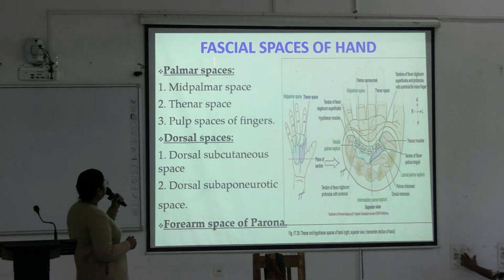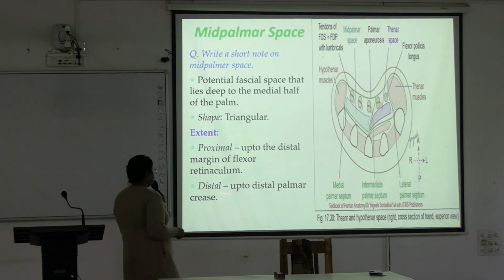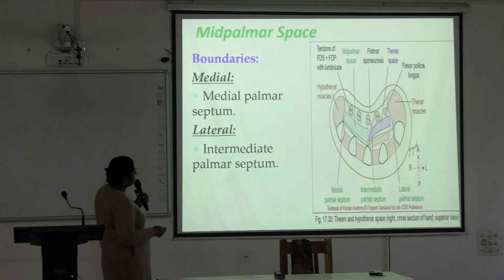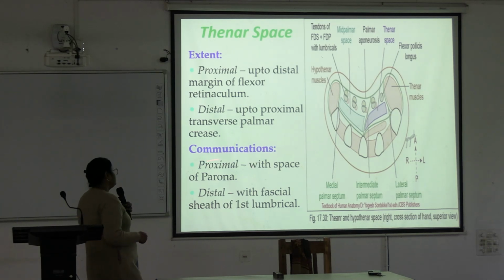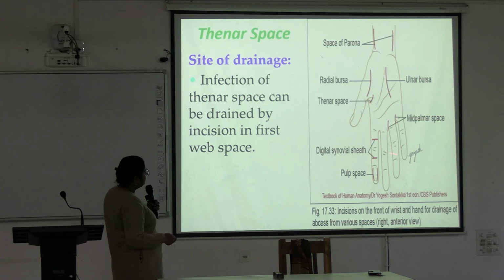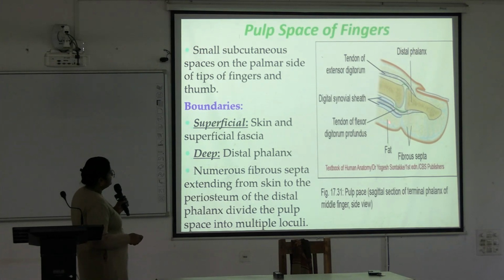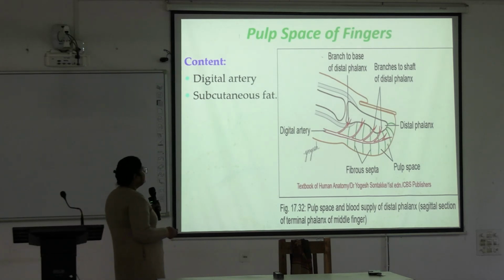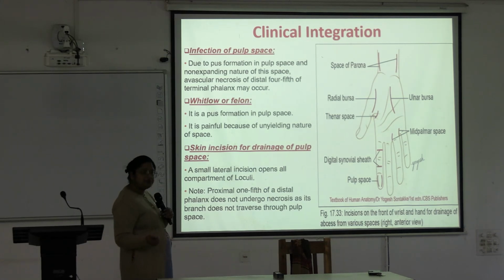Lecture On Anatomy of Hand Spaces: Midpalmar, Thenar & Pulp Spaces | MBBS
In this session, we dive deep into the facial spaces of the palm and fingers—crucial knowledge for MBBS students and surgical residents. We cover the boundaries, communications, and clinical significance of the three primary palmar spaces, providing the anatomical foundation needed to understand hand infections and their surgical management.

  Key Moments & Topics Covered:

    [00:00] – Introduction to the 3 main Palmar Spaces: Midpalmar, Thenar, and Pulp spaces.

    [00:31] – Overview of Dorsal Spaces and the Forearm Space of Parona.

    [01:16] – Midpalmar Space: Detailed look at its triangular shape, boundaries (anterior, posterior, medial, lateral), and proximal/distal communications.

    [03:59] – Surgical drainage of Midpalmar space infections (Incision at the 3rd and 4th web spaces).

    [04:21] – Thenar Space: Boundaries, its relation to the first lumbrical, and the adductor pollicis.

    [06:36] – Surgical drainage for Thenar space infections (First web space incision).

    [07:31] – Comparative Summary: Midpalmar vs. Thenar Space (High-yield for MBBS exams).

    [08:23] – Pulp Space of Fingers: Anatomy of the distal phalanx and fibrous septa.

    [10:40] – Clinical Aspect: Whitlow (Felon) – Understanding why pulp space infections cause severe pain and potential avascular necrosis of the distal phalanx.

    [12:00] – Proper skin incision lines for drainage to avoid complications.

On: ANATOMY by Dr. Madhumita Mahato
(MBBS Batch: 2025-26)
Conducted on: 13-02-26